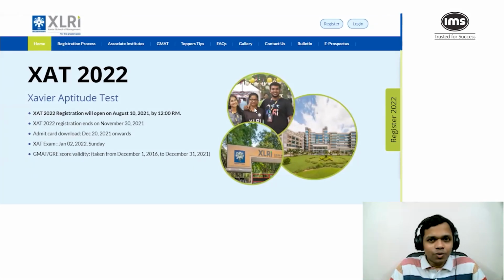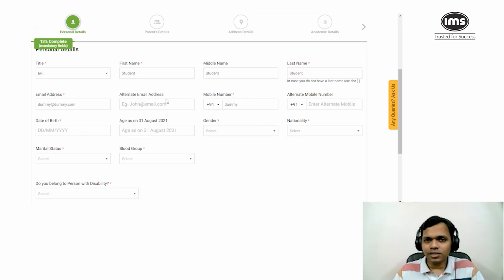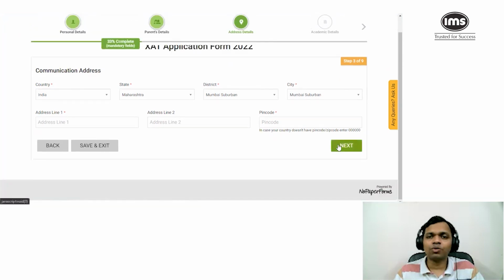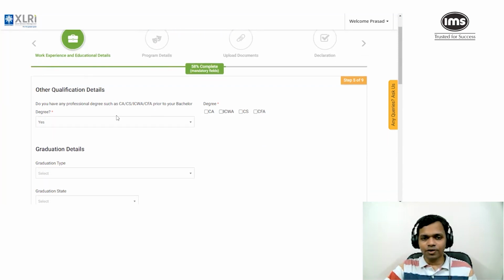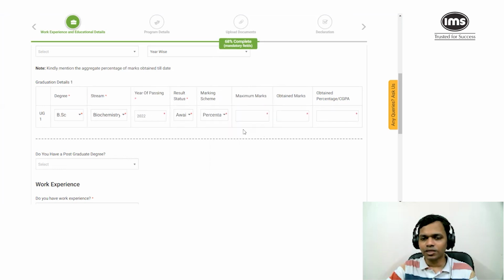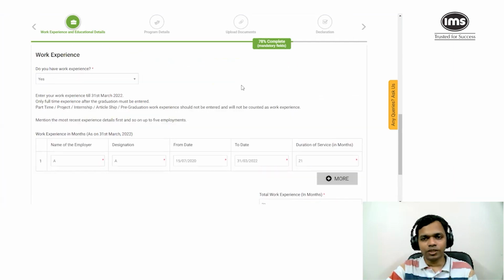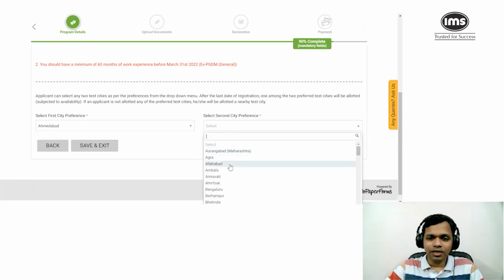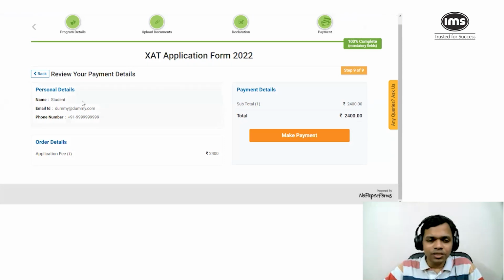How to fill XAT 2022 Form - Step by Step Process | IMS India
💡 Timestamps
00:00 - Introduction to XAT 2022 Form Filling
00:38 - Registration & Personal Details
04:23 - Academic Details
06:13 - Work Experience & Educational Details
10:55 - XLRI Program Details & Test City Preference
12:53 - Upload Documents
13:52 - Declaration, Preview & Payment

😎About Prasad Sawant:
Hi everyone! I am Prasad Sawant and I am Chief Mentor (National) at IMS Learning Resources. For the last ten years, I’ve been involved in training and mentoring MBA aspirants and have done reasonably well across aptitude-based competitive tests. My best performances (so far) are 99.92 in CAT, 99.99 in Maharashtra MBA CET, 291 in NMAT, 99.97 in SNAP, and 2-time 99.99 in MAT with 800/800. I run a blog on CET preparation